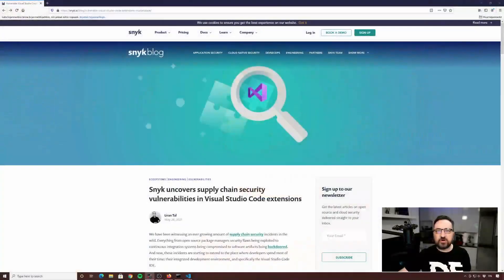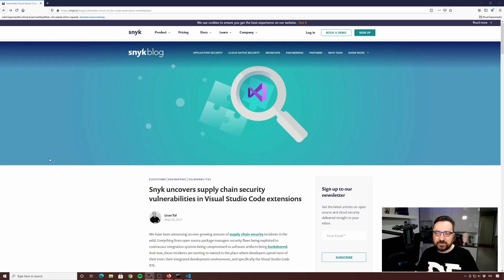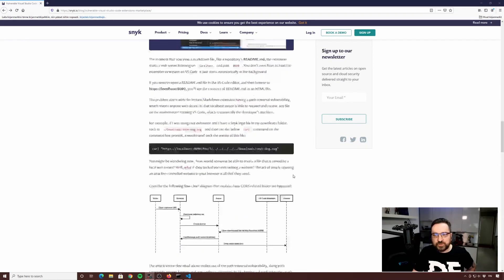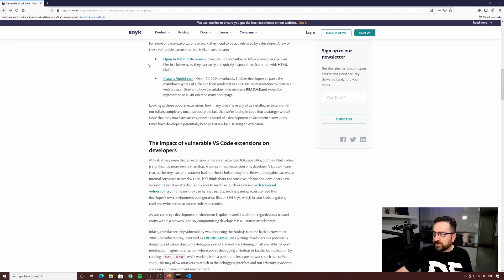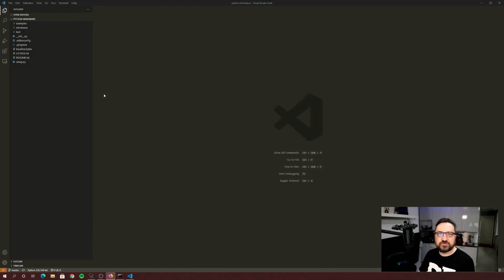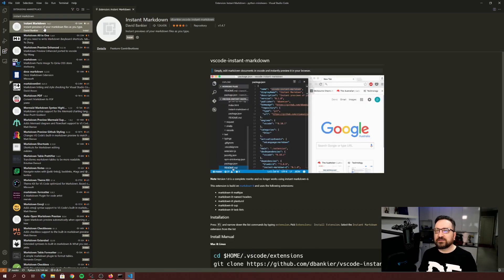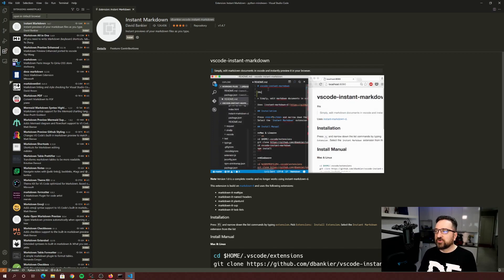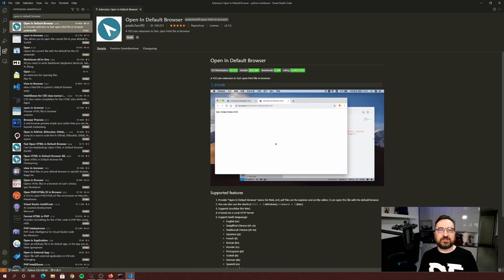YOUR VSCODE IS HACKED! (Vulnerable VSCode extensions)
Recent security threats have been attacking developer workstations through security vulnerabilities. I have listed some in my earlier videos, but this one is very recent: There are VSCode extensions that have been proven vulnerable, and many more unlisted. Join me for five minutes, and I'll discuss the threat and my thoughts on it.

In recent years, we've seen an increase in cyberattacks, and an increasing number is also testing developer or CICD pipeline vulnerabilities. As a software developer or a software engineer, you should pay some attention here, because if your workstation gets hacked one day, with all the credentials, secrets, and knowledge, it would soon become the worst day of your life!

If you like my content, don't forget to click that like button!